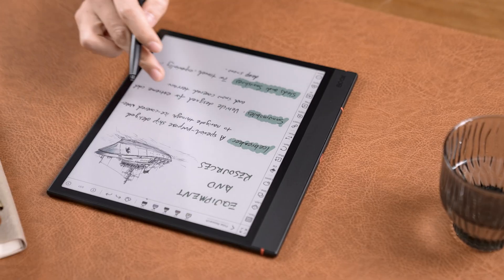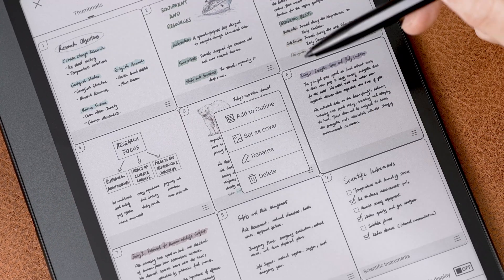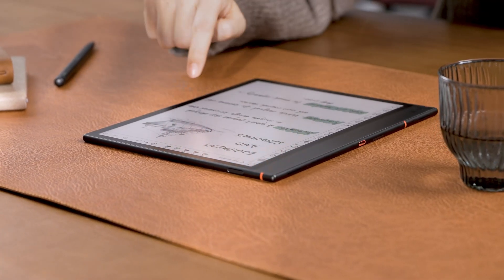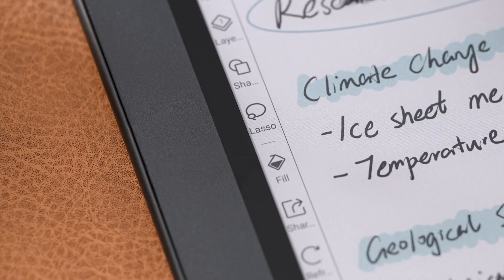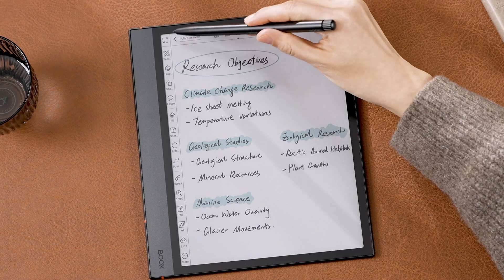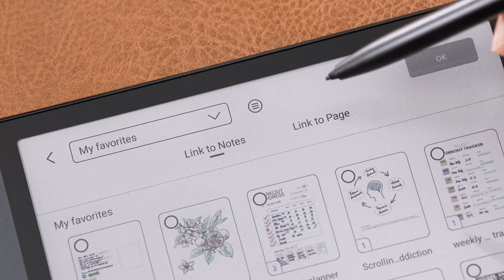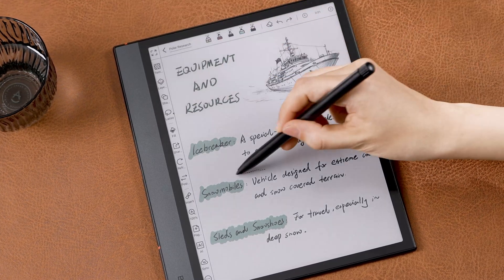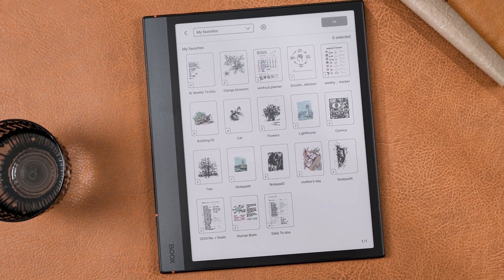Effective Tips for Managing Multi-Page Notes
Learn how to use tools like "Page Manager", "Tag", and "Link" to manage your complicated multi-page notes. After watching this video, you can keep your notes organized and locate information more easily on your BOOX tablet.

【Check out our BOOX Advanced Tips to learn more about how to use our devices for work, school, and everyday life.】

00:00 Opening
00:26 Page Manager
     00:37 Thumbnails
     00:55 Outline
     01:35 Tags
02:15 Link to Notes
02:59 Custom Insert
03:21 Conclusion